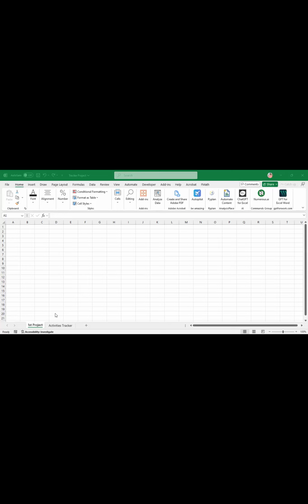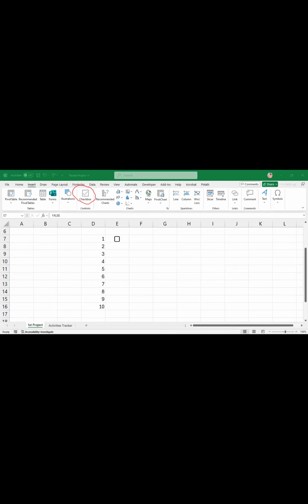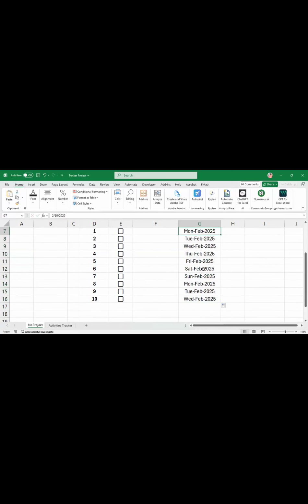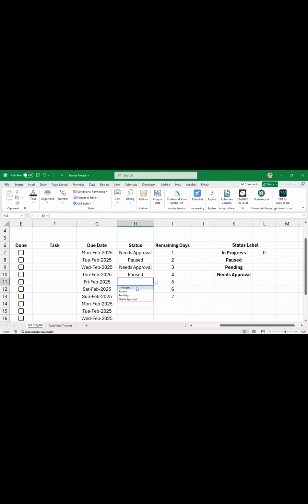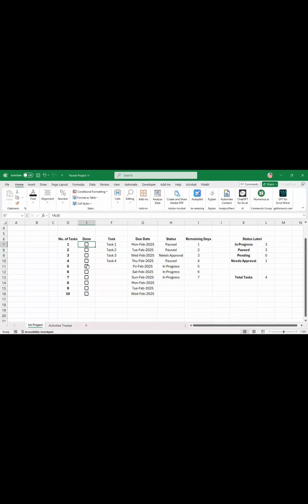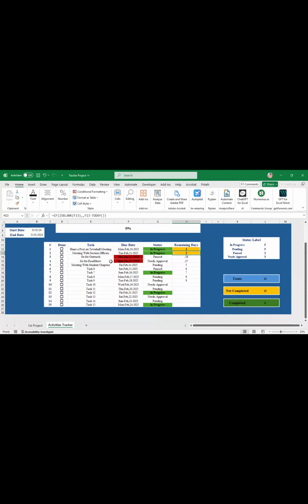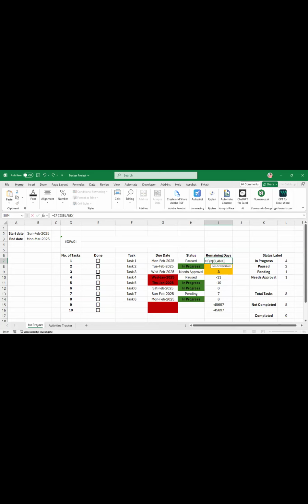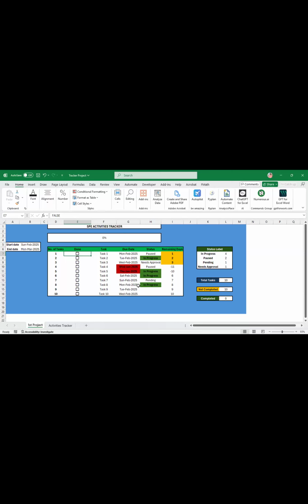Career Guidance Training Session - Introduction to Data Analysis - Day 2